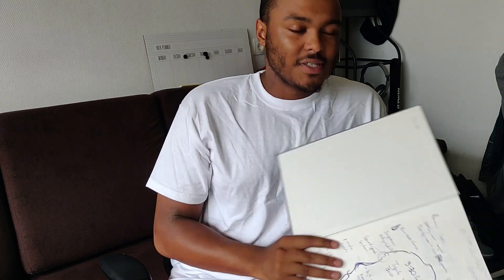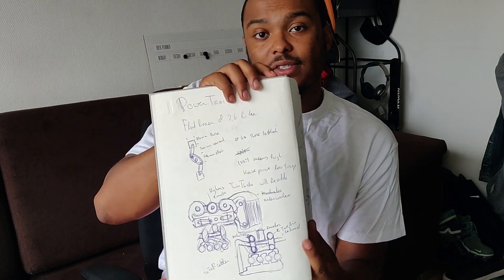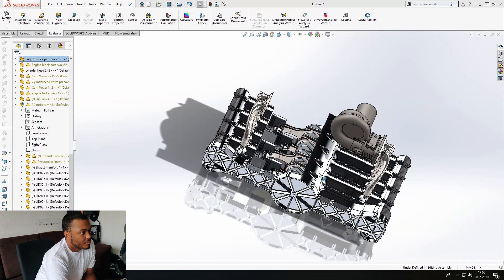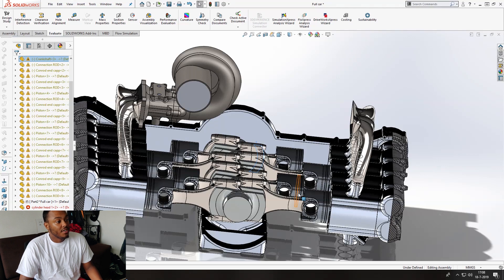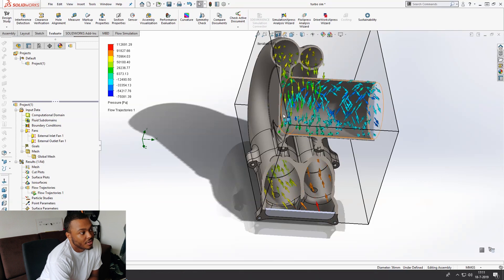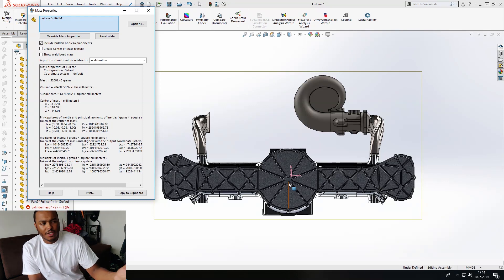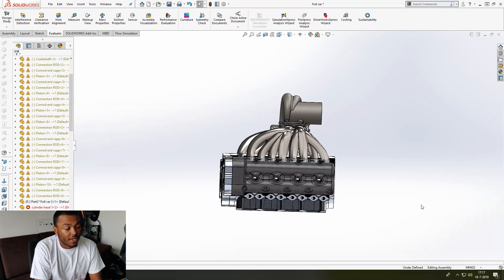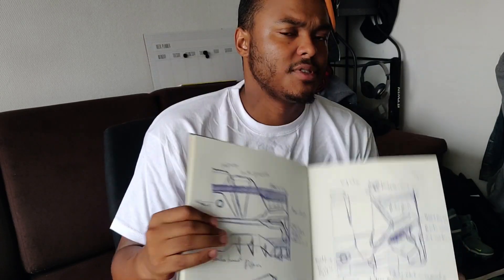Lemans 2020 Regulation Hypercar Engine Design | SVADesign | Solidworks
Lemans 2020 Regulation Hypercar Engine Design | SVADesign

SVADesign

Shaquille Veldboom